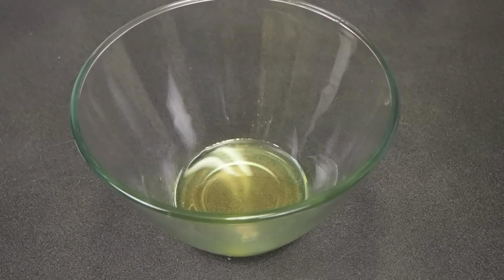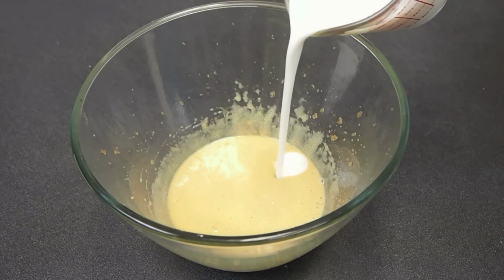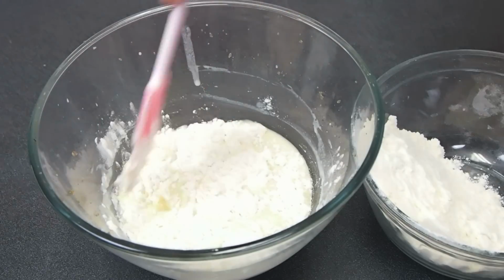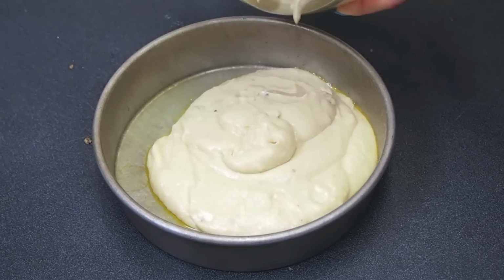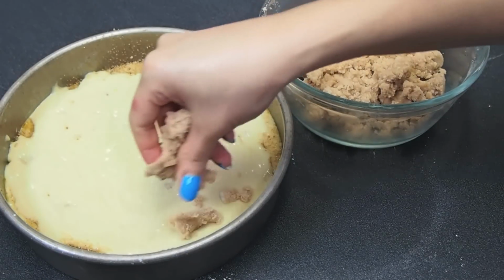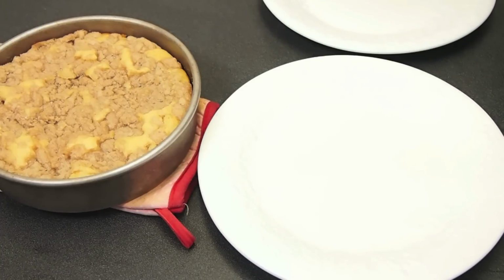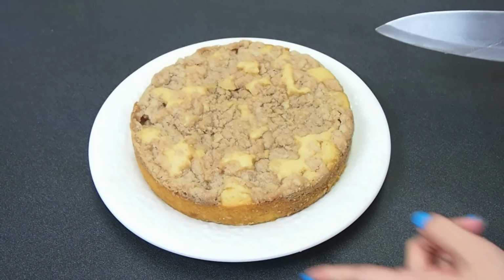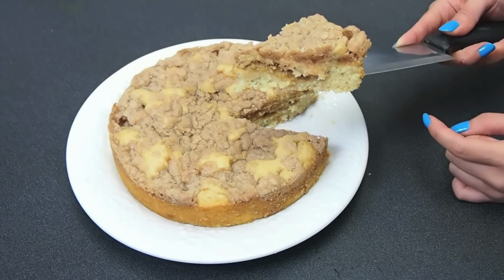How to Make Coffee Cake - Moist Cake Recipe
Soft, fluffy cake with a gooey cinnamon center and golden, buttery crumble.  3 layers of decadence that pairs perfectly with coffee or tea and served as breakfast, snack or dessert.

Ingredients

1½ c unbleached flour
2 ts baking powder
½ ts fine salt
¼ c canola/veggie/coconut/grape seed oil
½ c brown sugar
1 ts vanilla extract
1 room temperature egg
¾ c whole or buttermilk
Filling
½ c brown sugar
1½ ts cinnamon
Crumble
⅓ c unbleached flour
½ c sugar
¼ ts fine salt
¼ c unsalted, softened butter
¾ ts cinnamon

Instructions
In the first bowl, sift together the flour, baking powder, and salt.
In the second bowl, whisk together the oil, sugar, vanilla, egg, and milk until foamy.
Slowly combine the 2 bowls {sprinkle the first/dry bowl in thirds into the second/wet bowl. Do not over mix}
In a greased cake pan, spoon in half the batter.
Sprinkle with the brown sugar and cinnamon mixture and spread the rest of the batter evenly on top.
To make the crumble, combine everything together {it's important that the butter be soft} and dot generously on top of the cake.
Cool and allow to set before slicing/serving.

♡ Daily on Instagram @asquishymonster

Love,
Your Squishy Monster ^.~